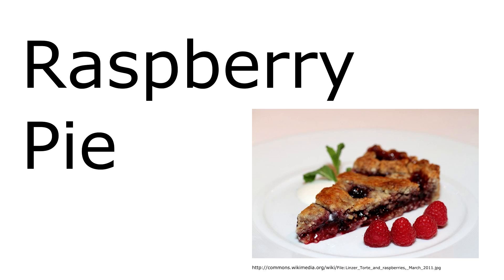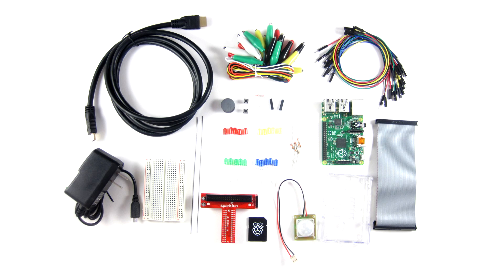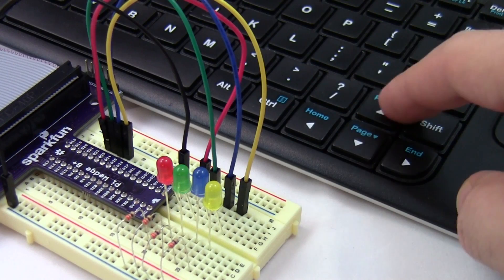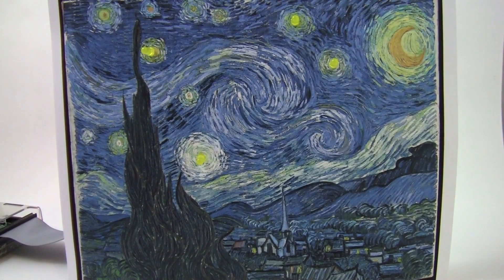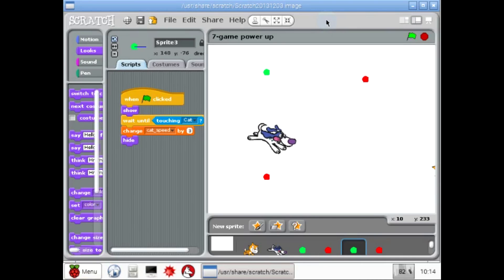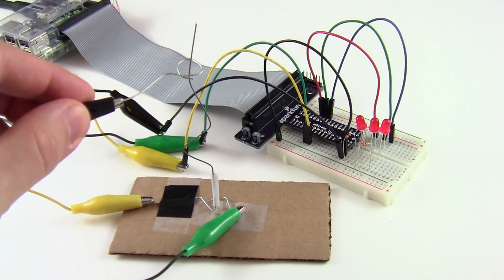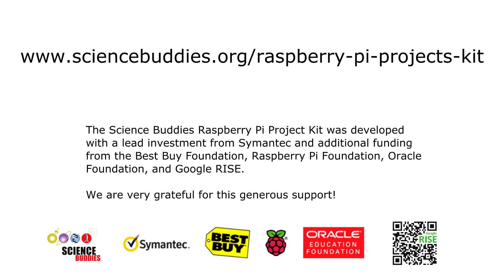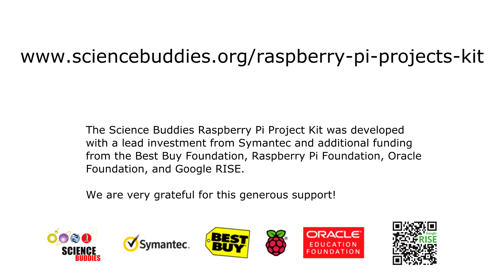Raspberry Pi Projects Kit Introduction by Science Buddies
This video introduces you to the Raspberry Pi and the fun projects you can do with the Science Buddies Raspberry Pi Projects Kit. To learn more about the kit and purchase one for yourself or your students,

Science Buddies also hosts a library of over 1,200 other free science fair "Project Ideas" for K-12 students, in a wide variety of topic areas from Astronomy to Zoology! to see more Project Ideas for hands-on science and engineering.